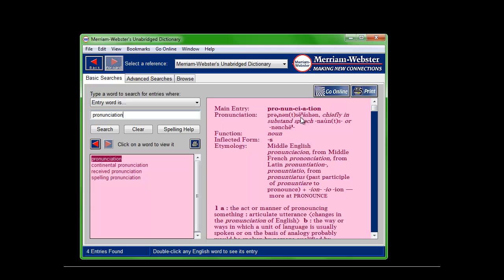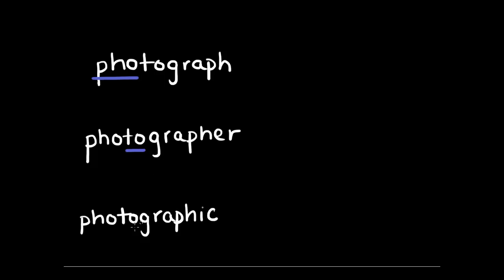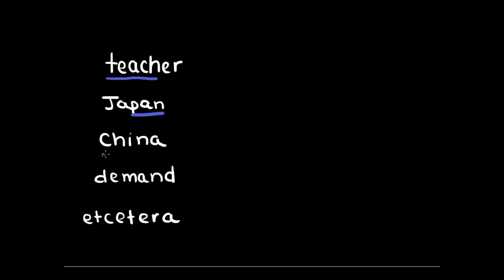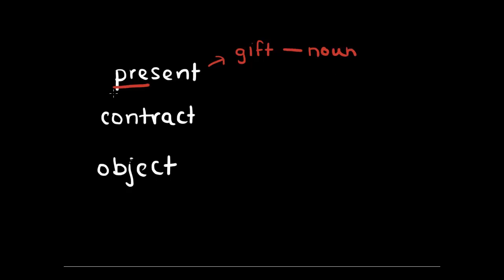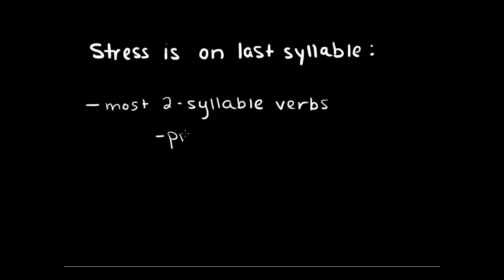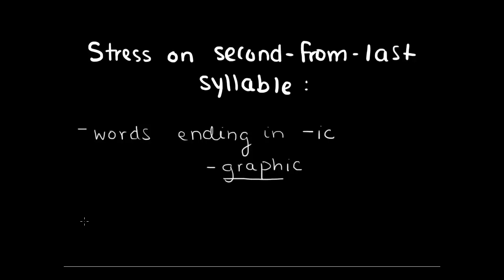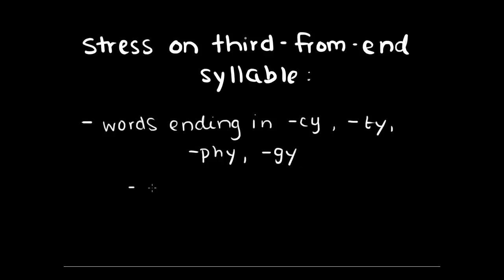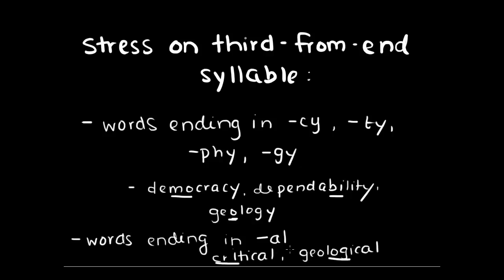Stress Pronunciation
Video on how stress inflection and accentuation works in the English language.